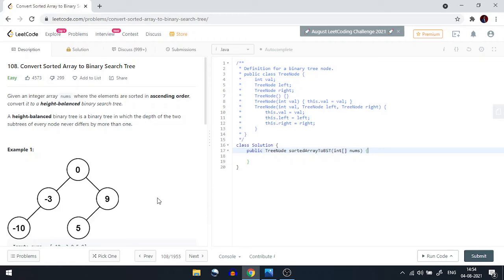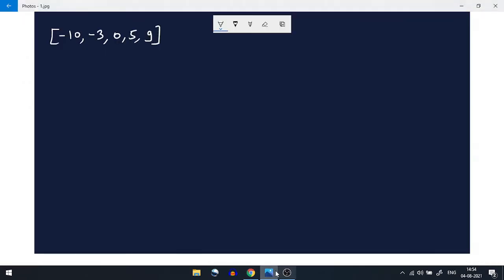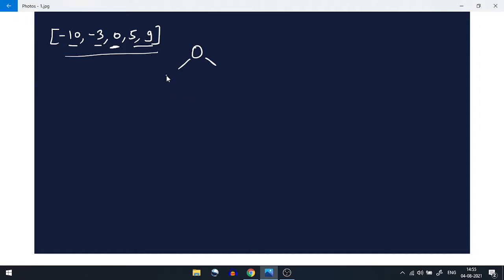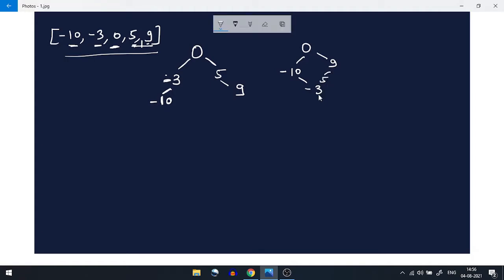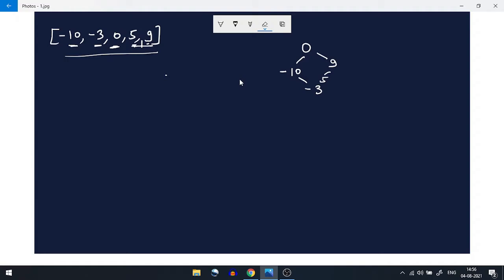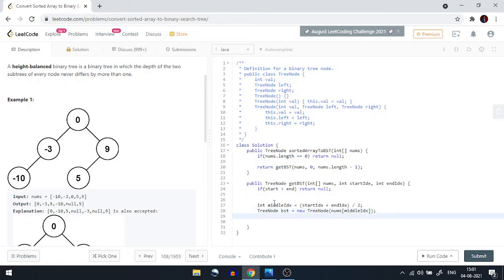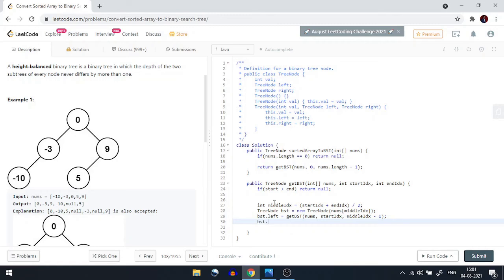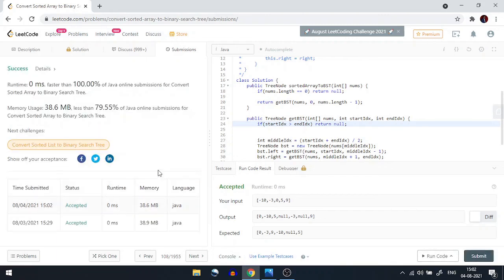Convert Sorted Array to Binary Search Tree | Amazon | Leetcode#108 | Java | Technical Interview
In this video I have explained Leetcode#108 (Convert Sorted Array to Binary Search Tree) question.